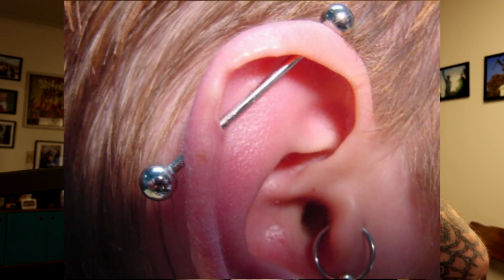Industrial Piercing What You Should Know - 2022 Consultation by a Piercer EP04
DaVo's Pre-Piercing Consultations for Helix to Helix Industrial Piercing. In this video, he covers the commitment, the risks involved, and what you should consider.

This video was filmed on June 20th, 2022, and was the most up-to-date information at the time of filming. Understand that this does not replace an in-person consultation with a professional piercer.

If you have a question you would like to see covered in a future video, please comment or contact DaVo at .

I aka DaVo have been a professional body piercer and the owner of the Axiom Body Piercing Studio in Des Moines, Iowa since 1994. My focus on education and helping clients make safe and informed decisions on getting pierced has always been part of my business practices and services. With my website and increasingly on youtube, I hope to expand and inform others outside of my small part of the world. I always encourage questions and comments, so if you have one, please comment.

Suggested Aftercare Products:
For Premixed Saline DaVo suggests. NeilMed Neil Cleanse Wound Wash First-Aid Sterile Saline Solution 6 fl oz Each -
Band-Aid Brand First Aid Products Tru-Absorb Gauze Sponges for Cleaning Wounds, 4 in x 4 in, 50 ct -
All footage was filmed using a Canon EOS 80D Camera with the Canon EF 16-35mm f/4L IS USM Lens and Canon EOS R  - with Canon EF 24-70mm f/4L IS USM Lens -

Audio - Recorded with Shure MV7 - with a Tascam DR-40x -

Tattoo hours are Thursday - Monday 1-8 pm
Piercing hours are Thursday - Monday 2-8 pm